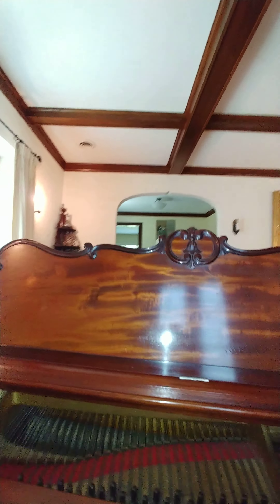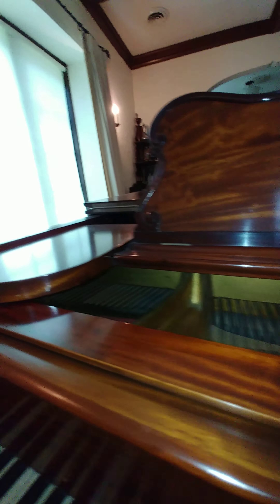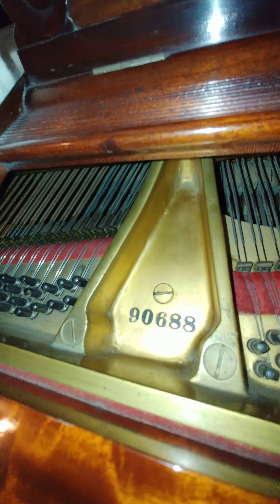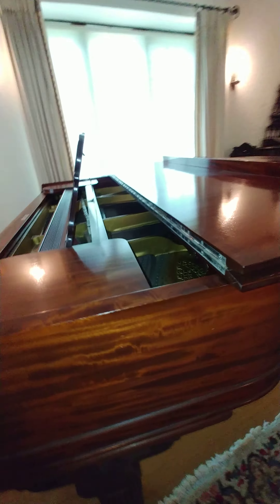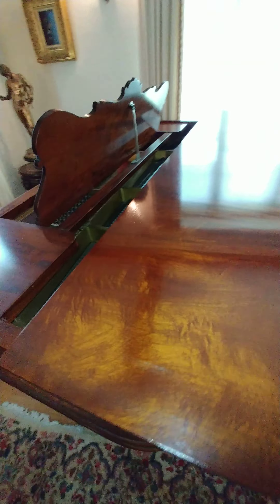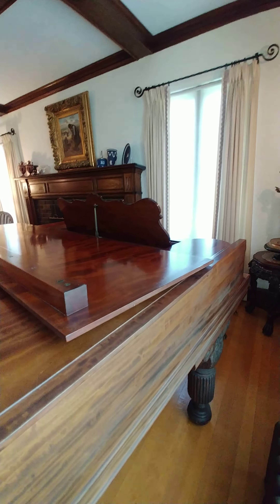Steinway Patent Grand Model A c. 1898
Honduran mahogany veneer, ivory keytops, everthing original. Extensive soundboard cracking but no rib separation seen or heard. Pinblock has good even torque. Piano is rough tuned to A-435.